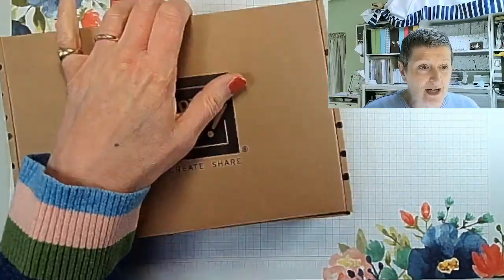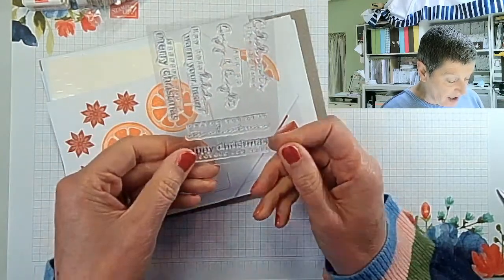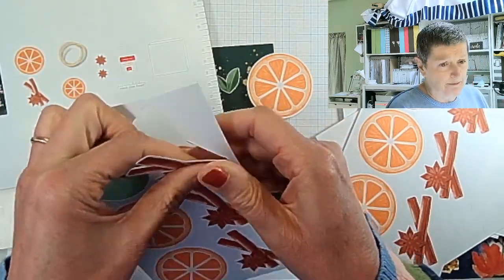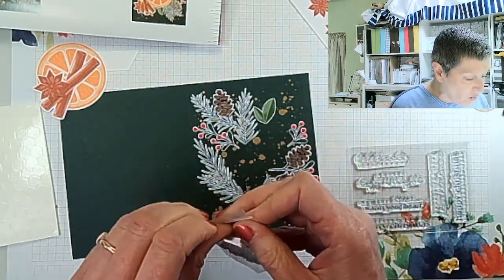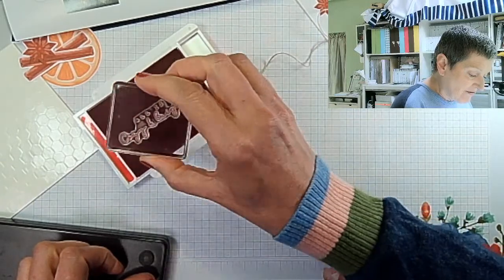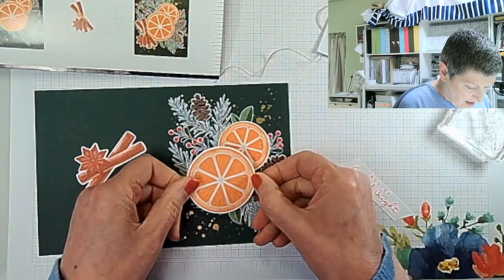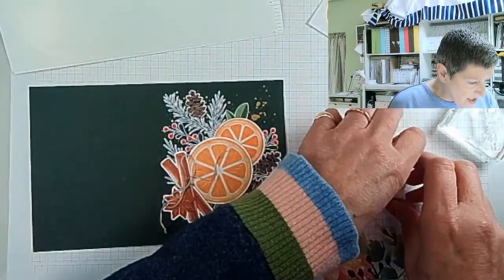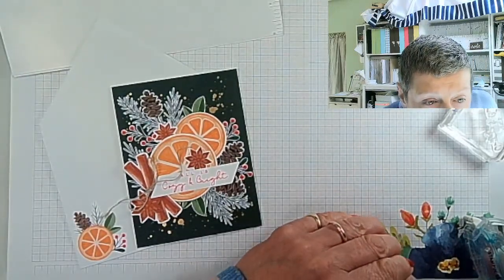Craft and Chat Live REPLAY with Liz - Featuring Cozy & Bright - Third Time Lucky!!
Hi, Liz Yuille from Old Stables Crafts here. In today's video I will be showing you how to make handmade greeting cards using NEW Products. I have made this video with an adult audience in mind. I hope you enjoy today's video.

Plastic wallets:

Associated Blog Post Follows at 8am UK Time 23rd September 2022

If your order is over £25 and under £150 (plus P&P), please use the current Host Code (see my website for the current Host Code